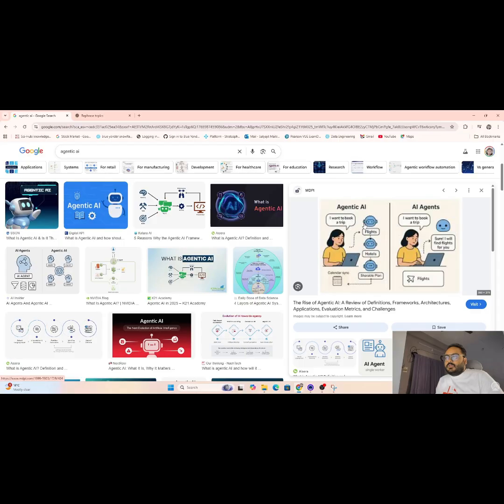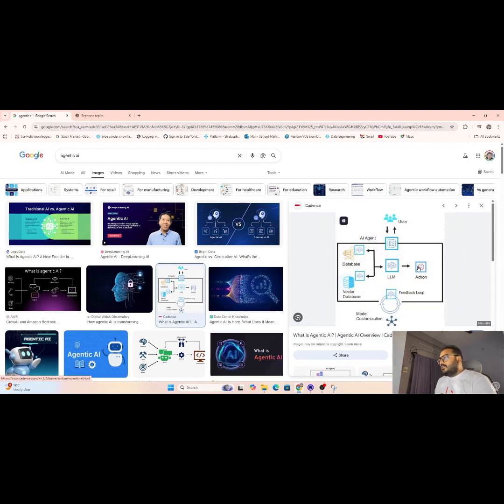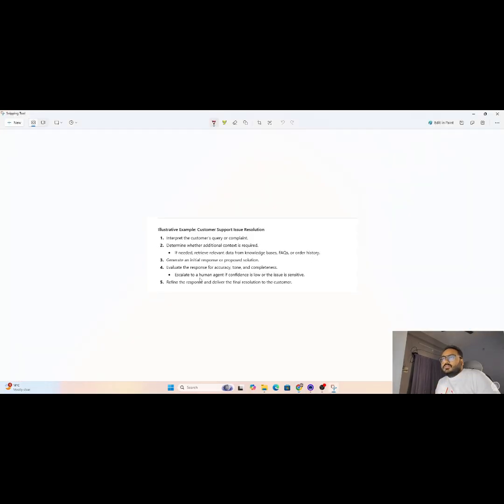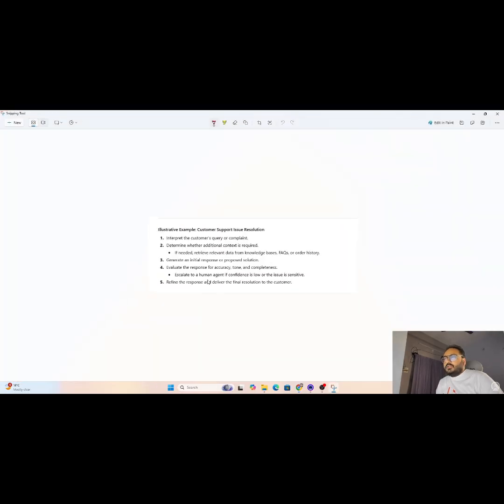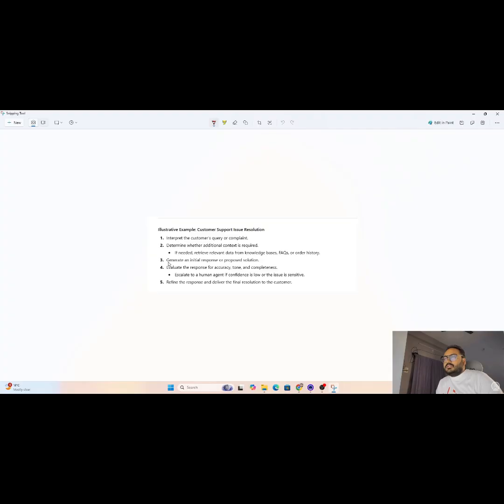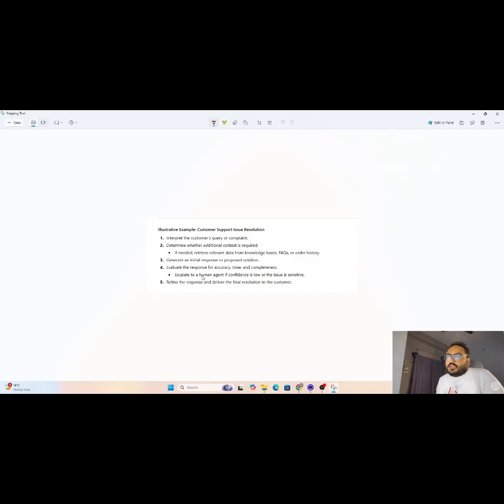002 Forget ChatGPT, Agentic AI Will Actually Replace You (If You Let It)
Agentic AI: Why Your Job Won't Be the Same in 2 Years

🤖 Forget AI that just talks. This is AI that takes action.

We’ve all used ChatGPT, but what if AI could go beyond answering questions and actually execute complex tasks on its own? That’s Agentic AI—the next seismic shift that’s not just coming; it’s already here.

In this video, we break down what Agentic AI truly is and why experts predict it will transform the workforce faster than any tech we've seen. This isn't about replacing simple tasks; it's about AI agents that can plan, reason, use tools, and collaborate to complete entire job functions.

0:00 - The 2-Year Warning
1:15 - Beyond ChatGPT: What is Agentic AI, REALLY?
3:45 - Real-World Examples Happening NOW (You'll Be Shocked)

Agentic AI represents the move from assistive intelligence to autonomous action. We're talking about AI "employees" that can manage projects, write and execute code, conduct multi-step research, run marketing campaigns, and even make strategic decisions. The question isn't if this will change your industry, but how soon.

🔍 In This Video, You’ll Learn:
• The simple difference between Generative AI and Agentic AI.
• How AI Agents are already being deployed by companies (saving millions).
• A realistic timeline for when this hits the mainstream job market.
• The critical "human skills" that will become your most valuable asset.
• How to leverage Agentic AI to become 10x more productive, not obsolete.

💬 Join the Discussion:
Are you excited or worried about Agentic AI? What's the FIRST job you think will be fully transformed?